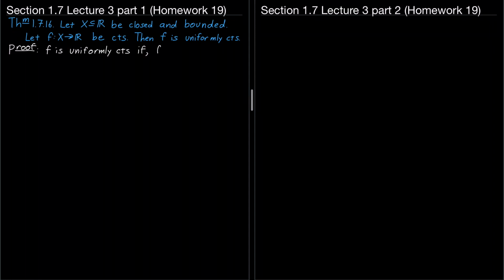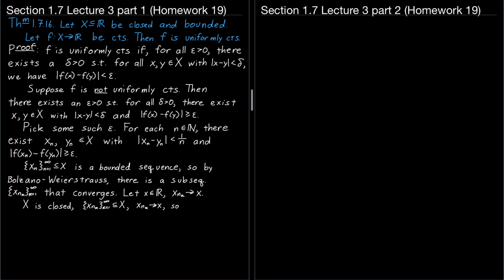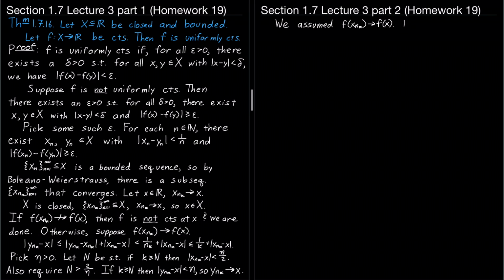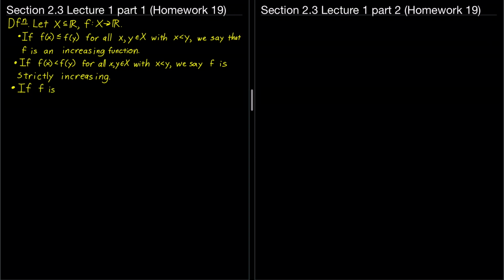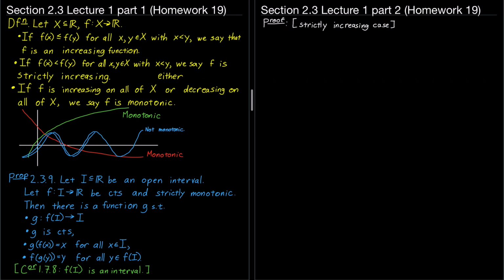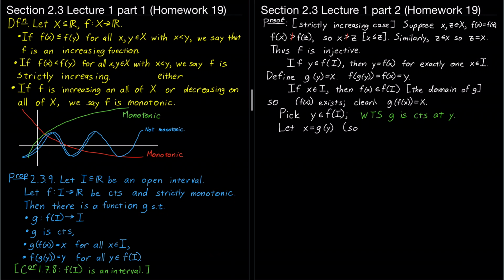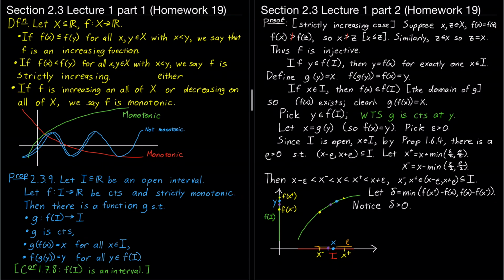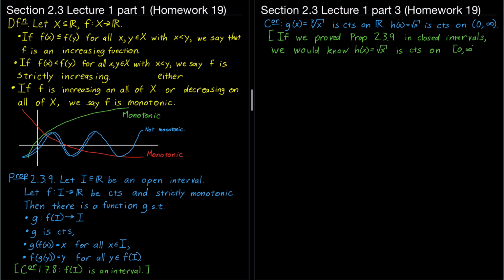Lectures 1.7.3 and 2.3.1 (Homework 19)